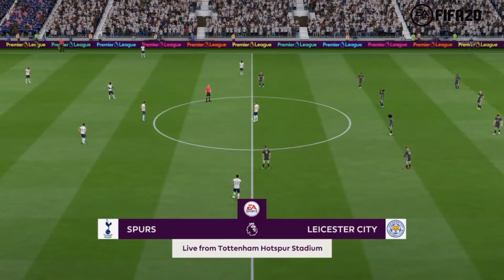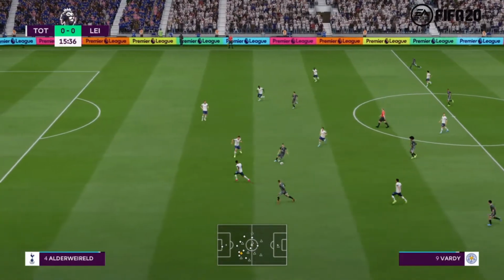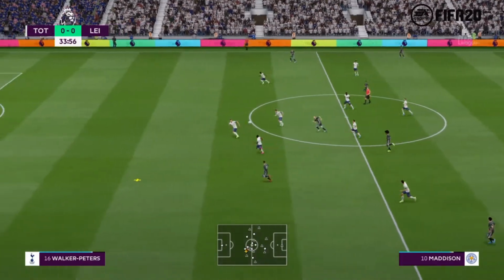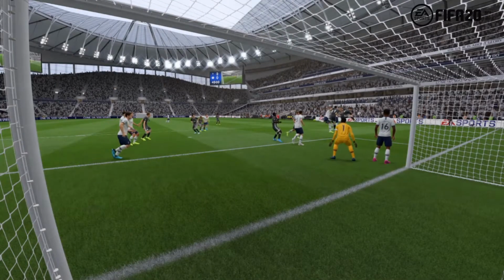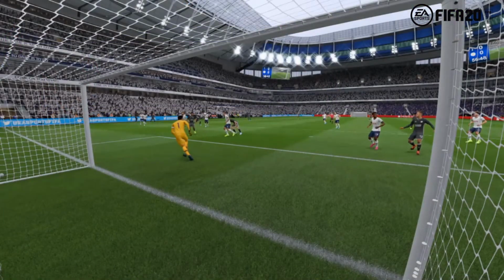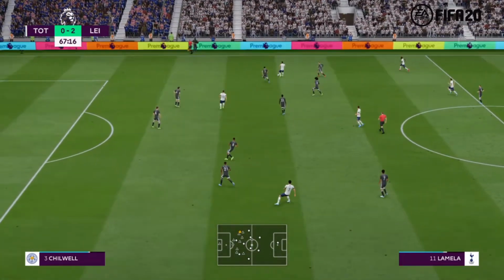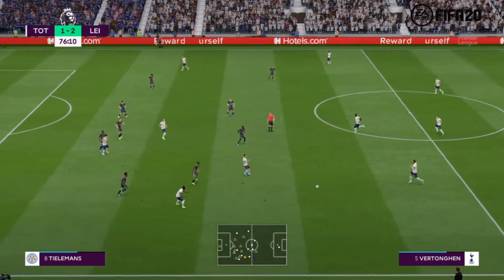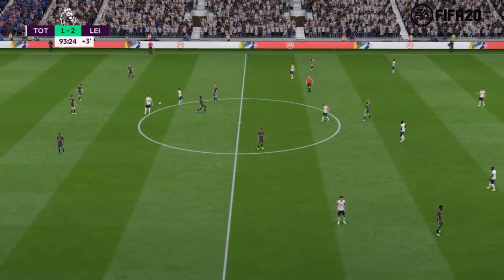Tottenham Hotspur vs Leicester City l Premier League 2019-20 l (Matchday 37) l FIFA 20 predicts